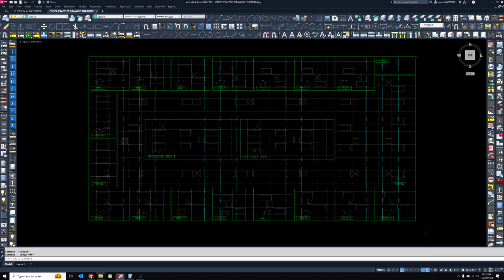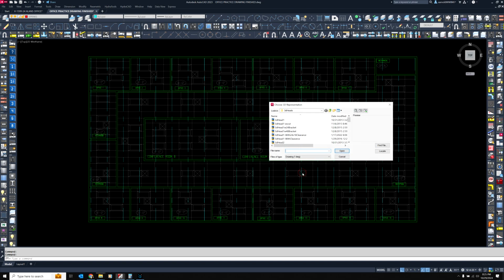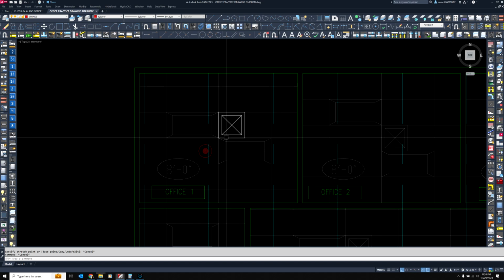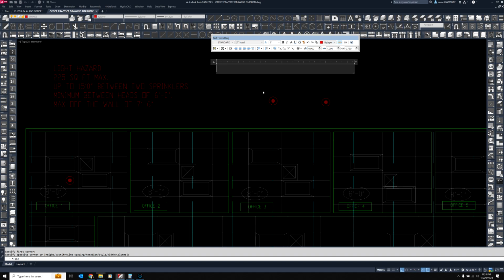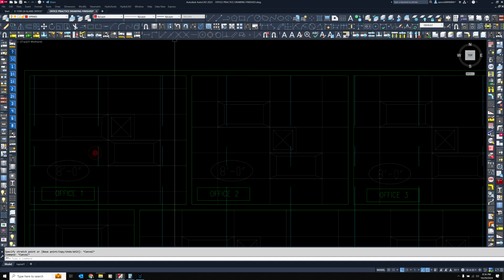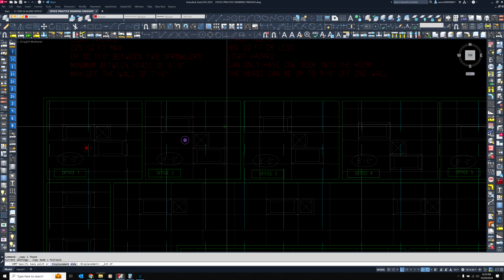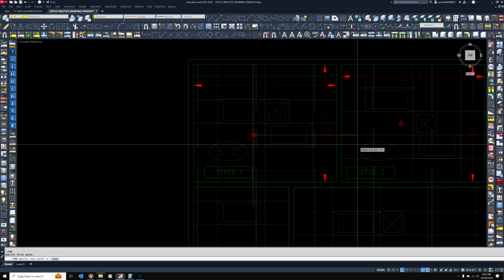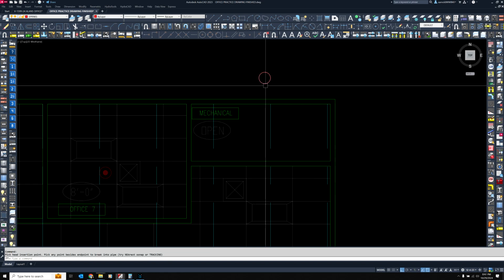AutoCAD Sprinkler Head Spacing Tutorial | NFPA 13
Learn how to correctly space sprinkler heads in AutoCAD while following NFPA 13 requirements for light hazard areas. In this step-by-step tutorial, we cover everything from inserting sprinkler head symbols and defining drops to calculating coverage areas, minimum and maximum distances, and the small room rule.

Whether you're new to fire protection design or refining your AutoCAD drafting skills, this lesson walks you through practical spacing examples and real-world design logic — helping you avoid costly mistakes and pass inspections with confidence.

Topics Covered:

Inserting and labeling sprinkler heads in AutoCAD

Understanding pendant, upright, and concealed head symbols

Applying 15 ft max / 6 ft min spacing rules

Wall distance limits (7’-6” max) and exceptions

The NFPA 13 small room rule (800 sq ft or less)

Calculating coverage area and head hydraulics

Chapters:
0:00 Intro – How to Insert Sprinkler Heads
2:00 Selecting Correct Head Types (Pendant, Upright, Sidewall)
5:00 Head Spacing Basics (6 ft Min / 15 ft Max)
10:00 NFPA 13 Small Room Rule Explained
15:00 Copying Layouts & Ceiling Grid Alignment in AutoCAD
20:00 Calculating Sprinkler Head Coverage Area

💧 Bonus Tip: Learn how to check spacing automatically and reduce the number of heads without violating NFPA code.